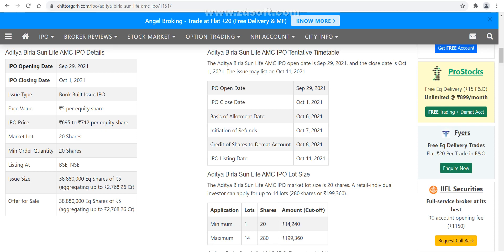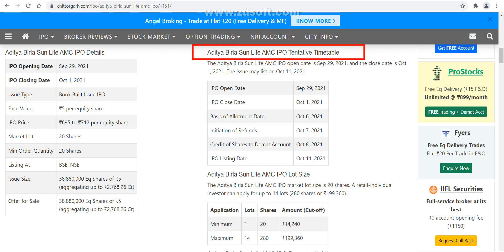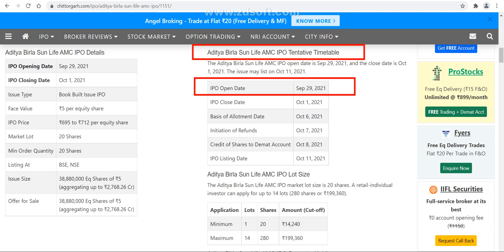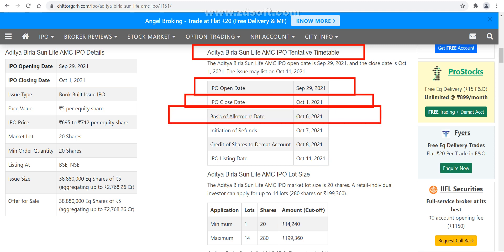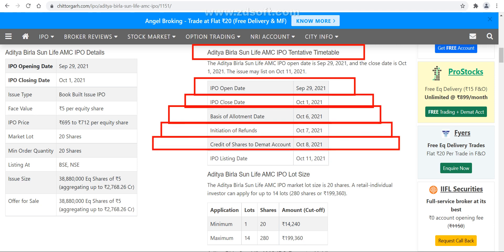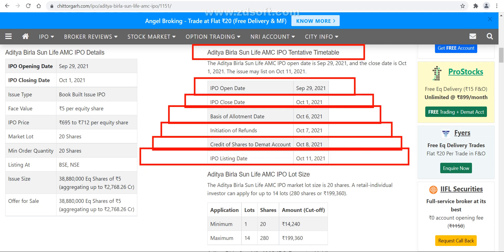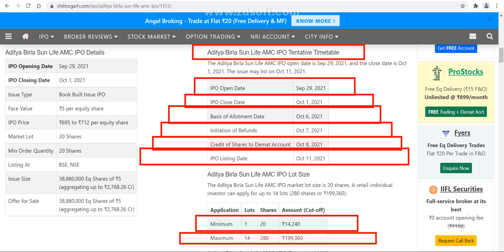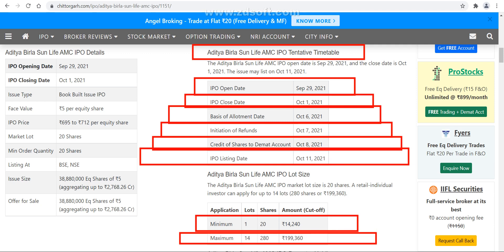ADITYA BIRLA AMC IPO COMPLETE TIME TABLE | IMPORTANT DATES FOR ADITYA BIRLA AMC IPO | BIRLA AMC DATE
IPO
IPO latest news
upcoming IPO
upcoming IPO 2021
new IPO
stock market India
GMP
grey Market Premium
upcoming ipo 2021
upcoming ipo
upcoming ipo in September 2021
gmp
ipo
upcoming best ipo in September 2021
best ipo in September 2021
grey market premium today
grey market premium
ipo gpm today
upcoming ipo
upcoming ipo 2021
upcoming ipo 2021 in india
ipo latest news
new upcoming ipo 2021
aptus housing finance
chemplast sanmar ipo update
Upcoming IPO
Upcoming IPO in July 2021
New IPO update
IPO Update
ipo review
ipo
ipo apply zerodha
ipo listing day trading
ipo allotment ke baad kya kare
ipo today stock
glenmark ipo update
glenmark life sciences ipo update
share market
stock market
share bazzar
share information
stock information
fine investment
financial news
financial Update
investment guide
investment news